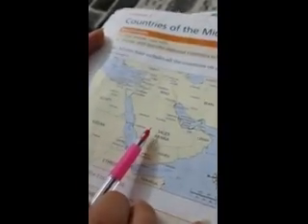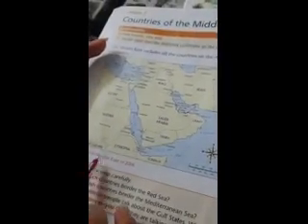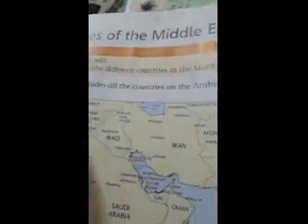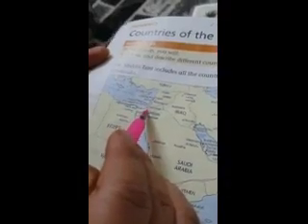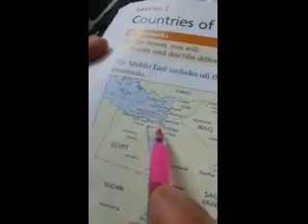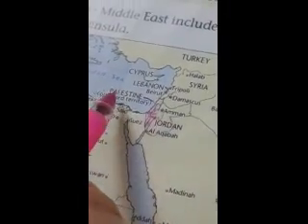Explanation video for G5 -S.book p.10,11 by Ms.Naglaa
explanation video .G5.Sem.1Cameraman Ahmed Emad